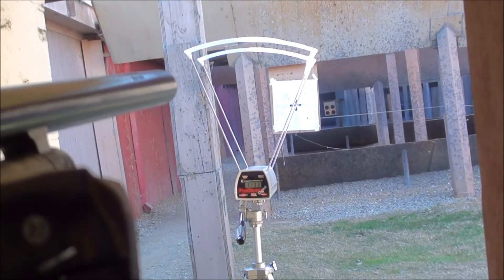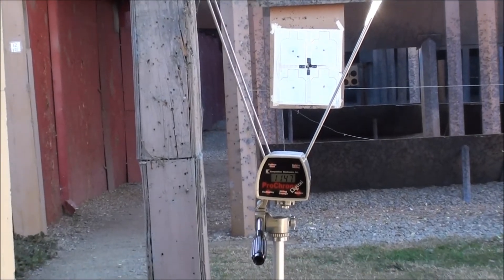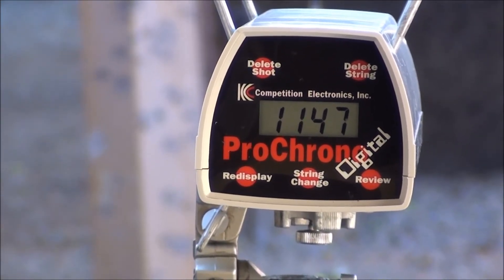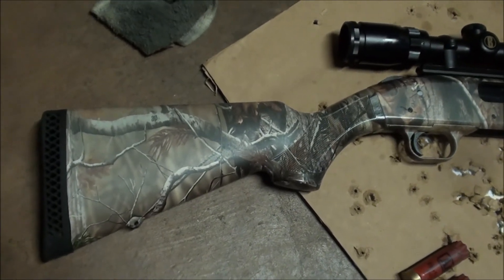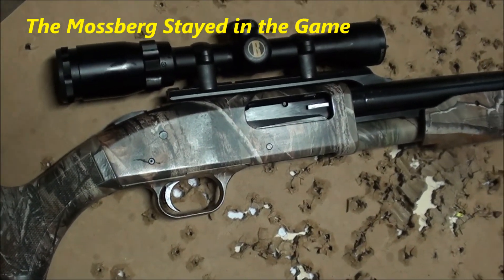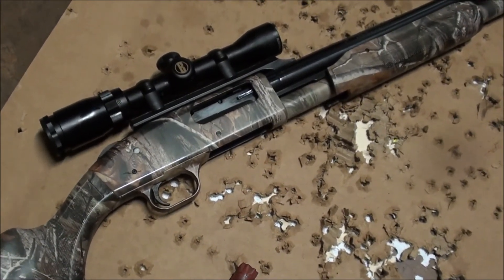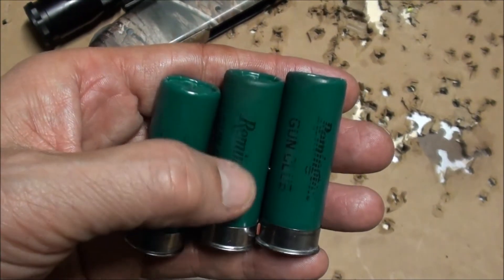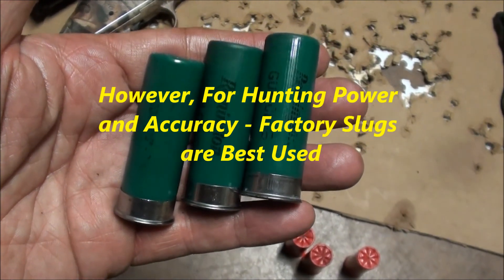Working Up 12 Gauge Shotgun Slug Reloads - Finding The Sweet Spot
After shooting the good Lee slugs for 35 years, time to get the Lyman 525 slug reloads in shape. Preliminary load testing with Unique powder has already been done establishing reloads with promise. Now the testing is narrowed down to find the sweet spot load that can be grabbed for range, recreation and practice.